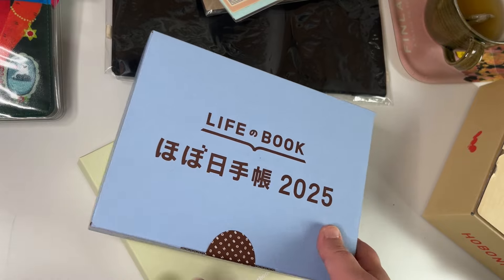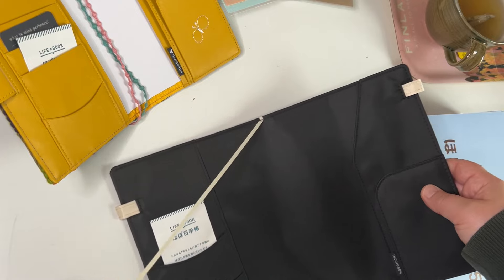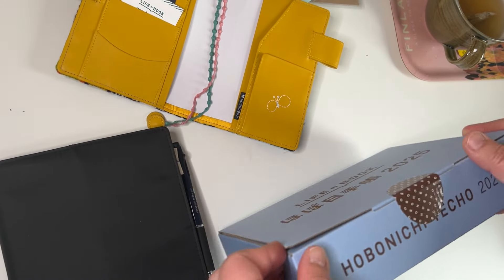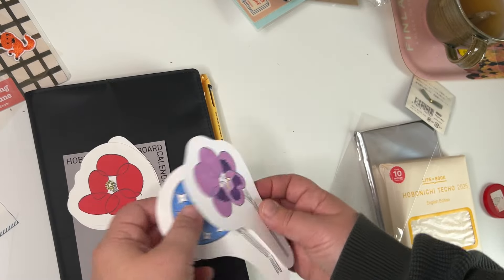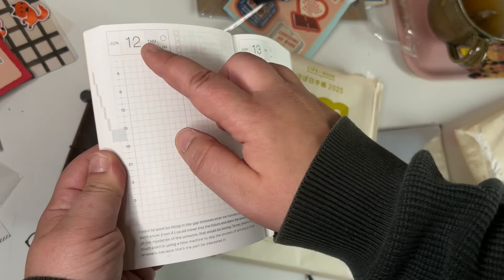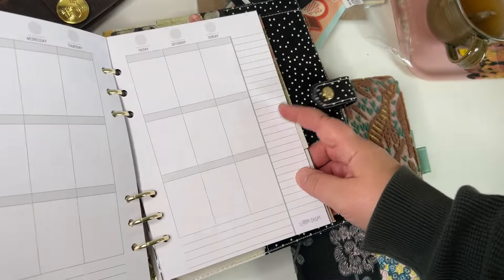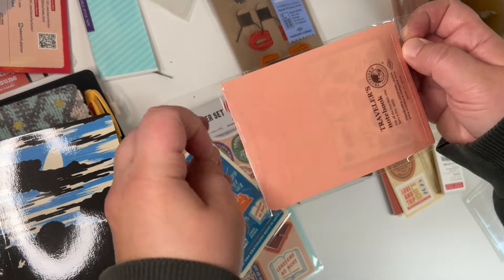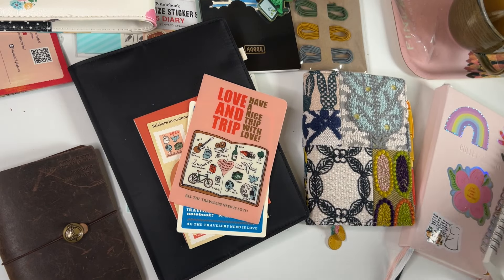2025 planner lineup Hobonichi Traveler’s Company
I unbox my latest Hobonichi haul and some Travellers Notebook items I also got recently. It is so exciting to finally start using the things I prordered in august and september!

I will use a Hobonichi Cousin Avec as a planner and a Hobonichi A6 in a Minä Perhonen Piece cover as my dear diary journal.

I’m letting go of memoryplanning on a weekly vertical spread - I will log memories some other way. Still a bit unclear how my 2025 lineup will work, but I will update you next year!